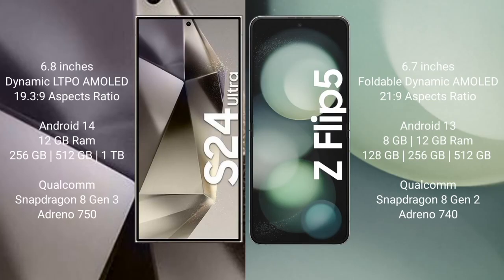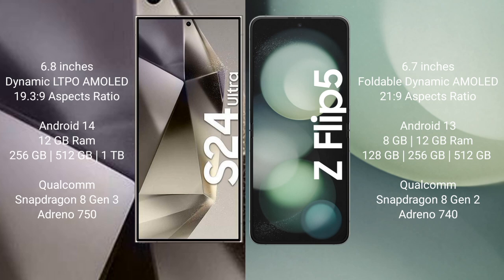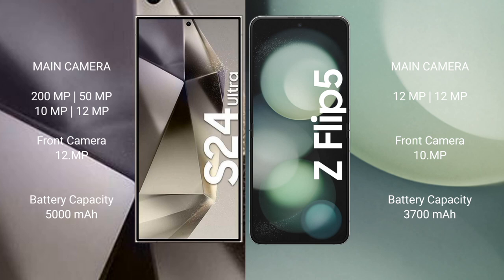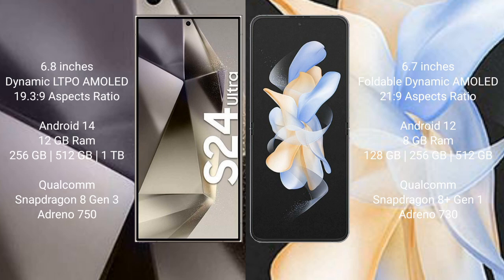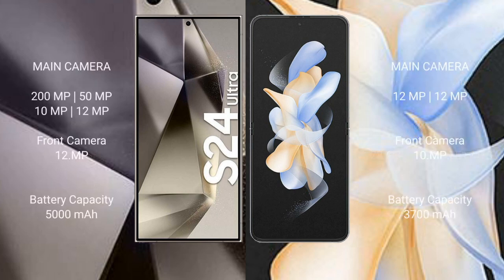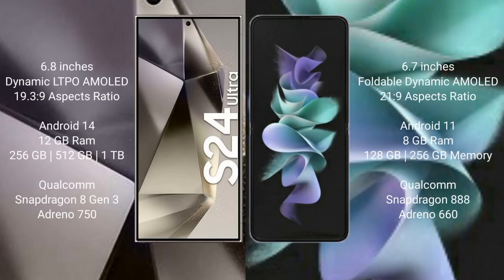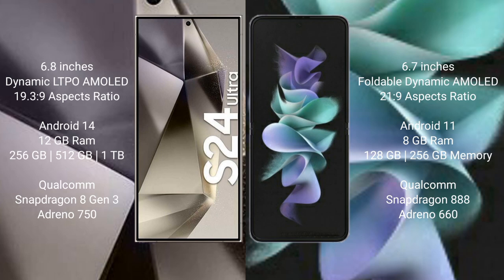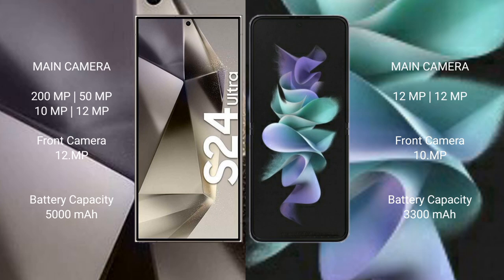Samsung Galaxy S24 Ultra vs Samsung Galaxy Z Flip 5 vs Samsung Galaxy Z Flip 4 vs Galaxy Z Flip 3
Samsung Galaxy S24 Ultra vs Samsung Galaxy Z Flip 5 vs Samsung Galaxy Z Flip 4 vs Samsung Galaxy Z Flip 3